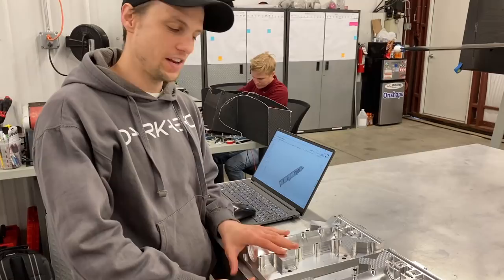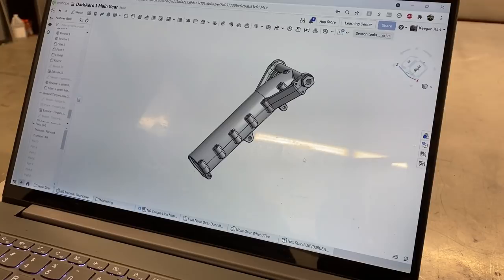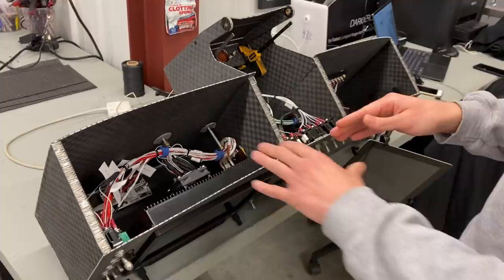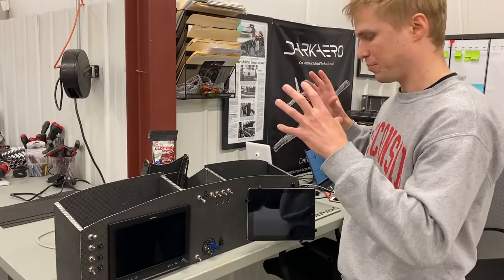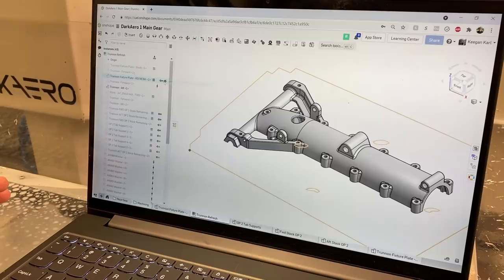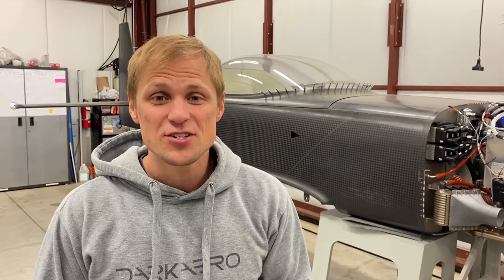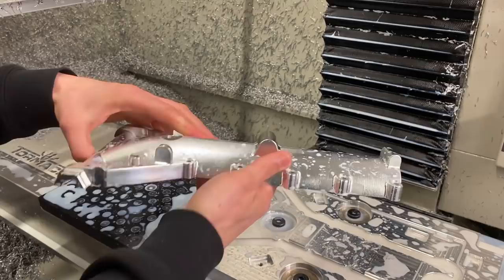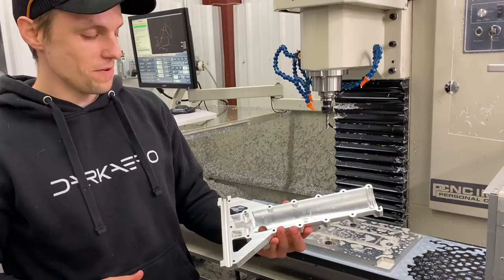What's Left to Finish the DarkAero 1? | DarkAero Shop Vlog | May 10th, 2021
This shop vlog covers the recent work on the DarkAero 1 prototype including the machining of redesigned nose gear, the wiring of our instrument panel, and an overview on what's left to finish the DarkAero 1 to get it up in the air.